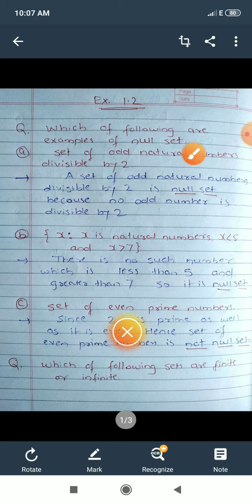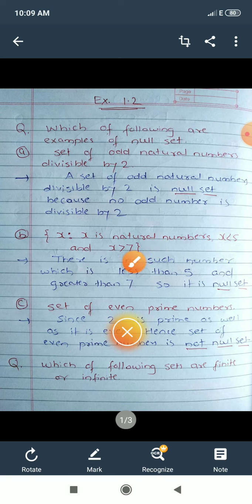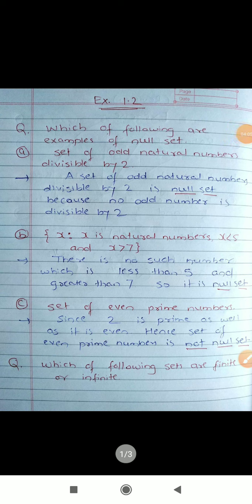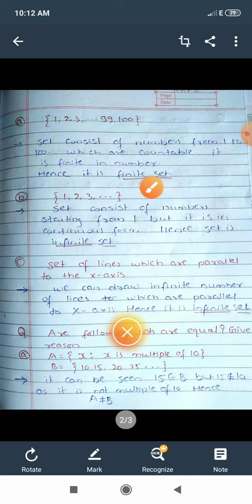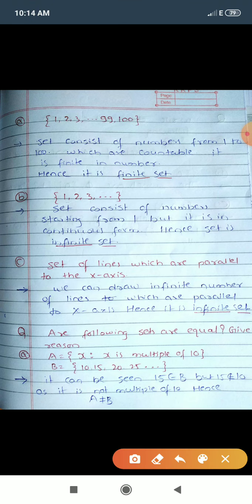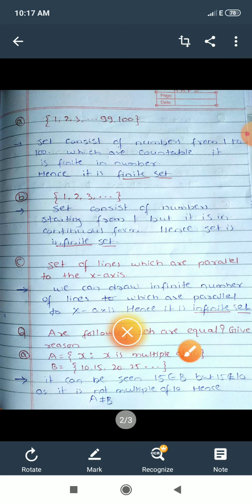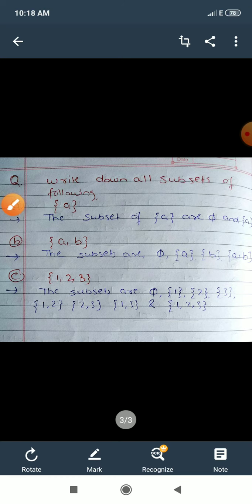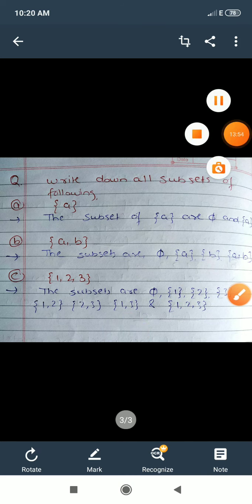Class 11# Mathematics # chapter Set